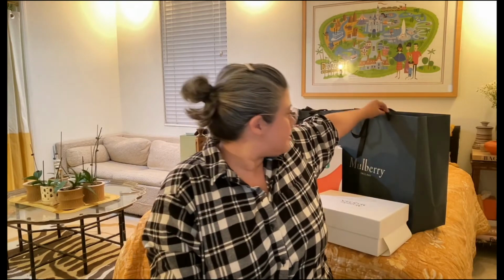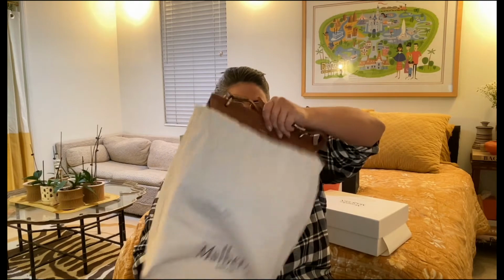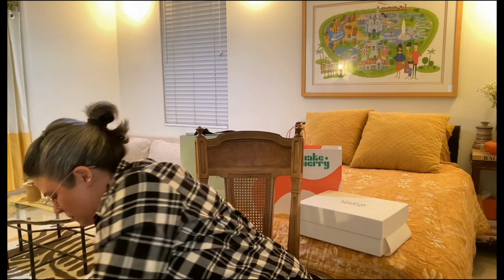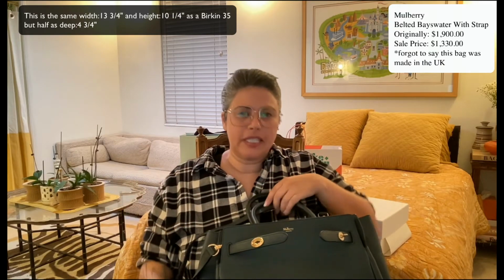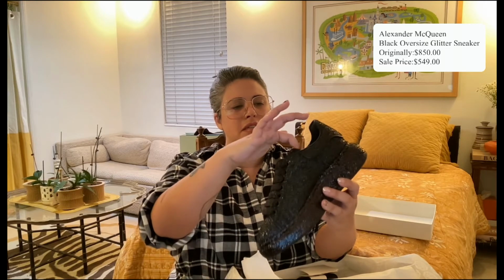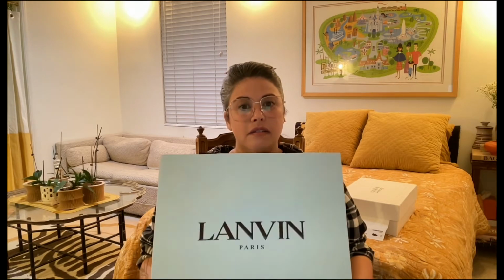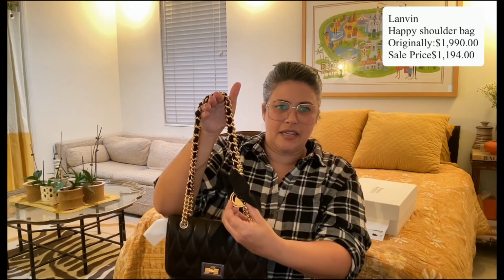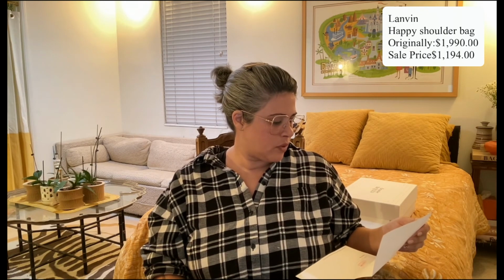BLACK FRIDAY DAY OF PURCHASES!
Lets unbox my purchases that I bought at the mall on Black Friday! This is the second video about Black Friday, in this video i will show you all the purchases I made in the stores on Black Friday.